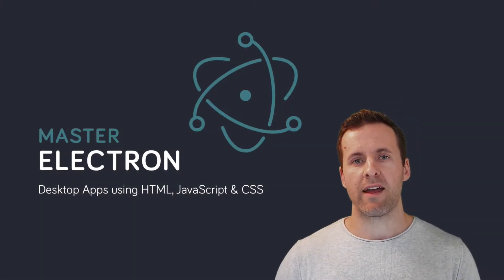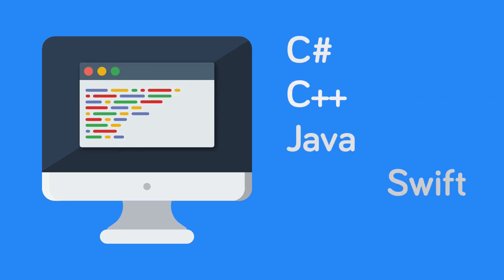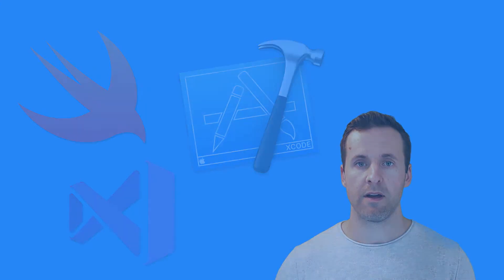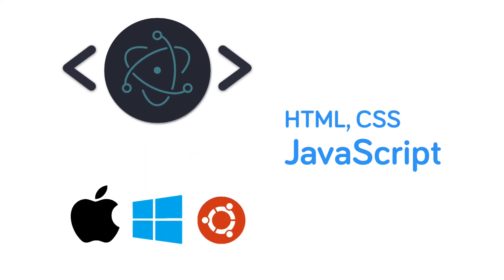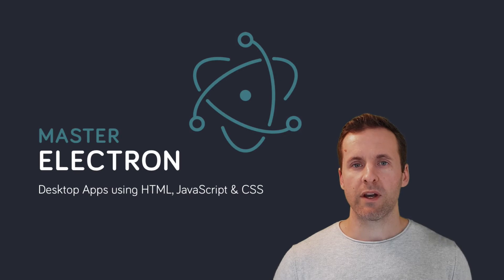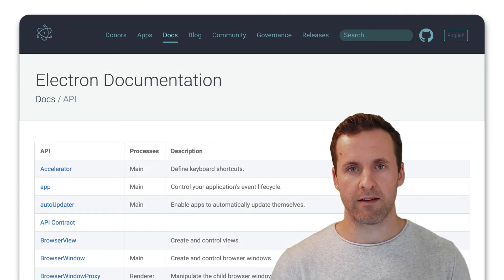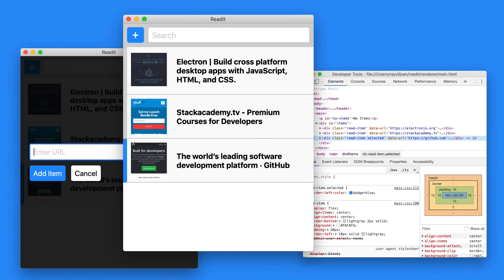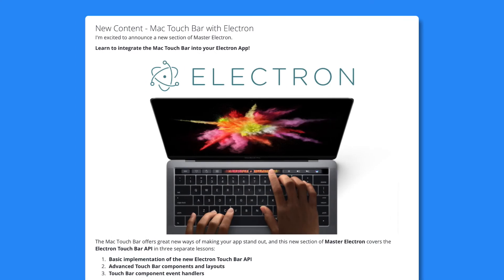Master Electron Course Intro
This course will teach you how to use Electron with your existing HTML, CSS & JavaScript skills to build incredible desktop apps for Mac, Windows & Linux.